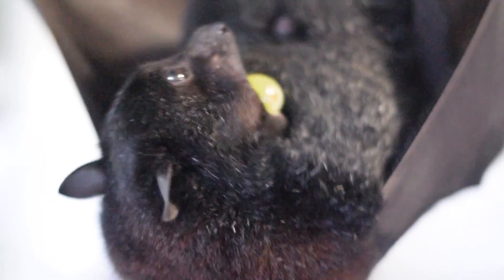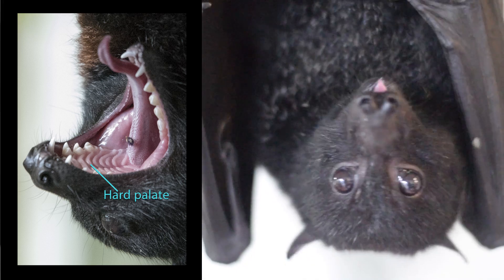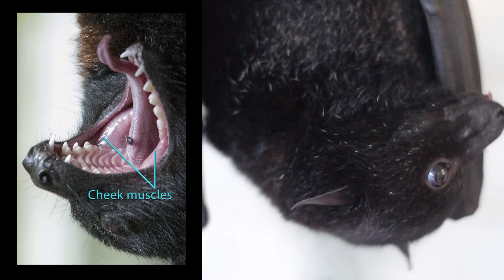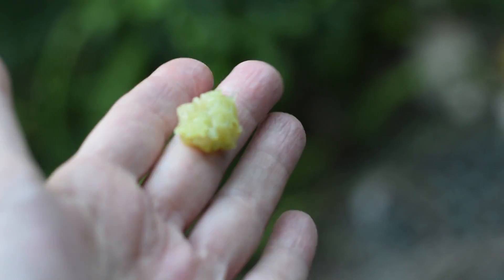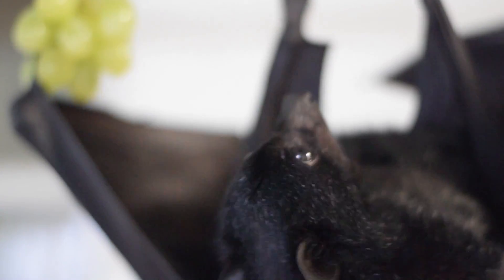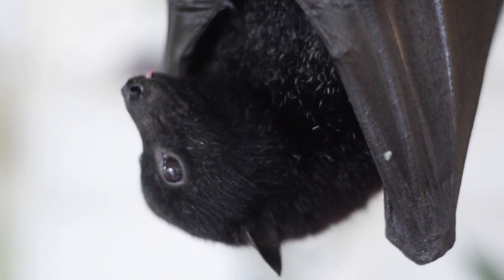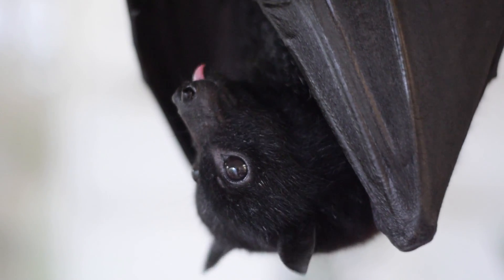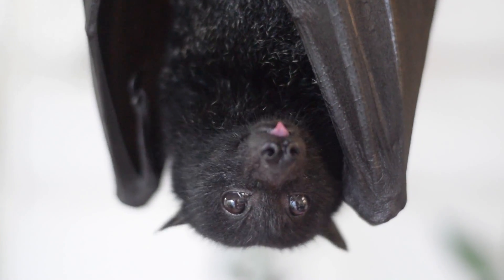How do flying foxes eat fruit? Miss Bonnie demonstrates fruit bat eating technique.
All you ever wanted to know about fruit bat eating - as demonstrated by Miss Bonnie.

Megabats like flying foxes don't actually eat fruit the way we do, but rather squeeze it to extract the juice and then spit out the fibre.
This allows them to keep their weight to a minimum for flying, and any food they do swallow is passed out within 30 minutes.

It does however lead to some strange ideas about flying foxes, when people see these fruit bats eating and mistake fruit fibre

To learn more, see
Flying Foxes : Fruit and Blossom Bats of Australia
By Les Hall and Greg Richards

A Natural History of Australian Bats: Working the Night Shift
By Greg Richards, Les Hall, with photography by Steve Parish, 2012

Scientists Les Hall and Greg Richards, and wildlife photographer Steve Parish, have been researching and recording  Australian bats for decades. This is their latest book.

These animals are not pets, but protected wildlife in care under a rehabilitation permit. They are prepared for return to the wild and released when ready.